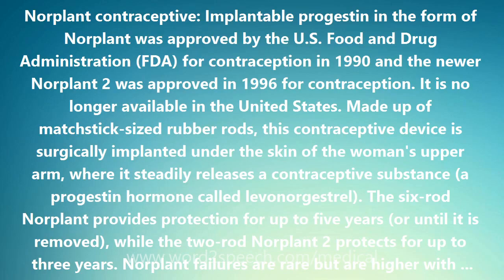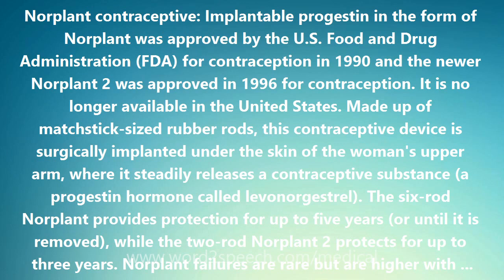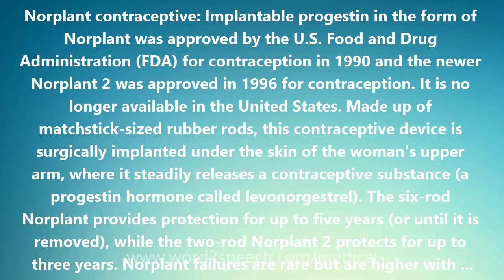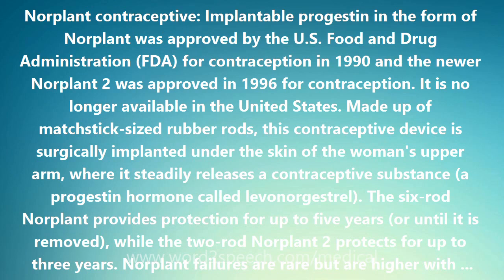Norplant contraceptive - Medical Meaning and Pronunciation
Title: Norplant contraceptive

Norplant contraceptive: Implantable progestin in the form of Norplant was approved by the U.S. Food and Drug Administration (FDA) for contraception in 1990 and the newer Norplant 2 was approved in 1996 for contraception. It is no longer available in the United States. Made up of matchstick-sized rubber rods, this contraceptive device is surgically implanted under the skin of the woman's upper arm, where it steadily releases a contraceptive substance (a progestin hormone called levonorgestrel). The six-rod Norplant provides protection for up to five years (or until it is removed), while the two-rod Norplant 2 protects for up to three years. Norplant failures are rare but are higher with increased body weight (in heavier women). Some women may experience inflammation or infection at the site of the implant. Other side effects include menstrual cycle changes, weight gain, and breast tenderness.